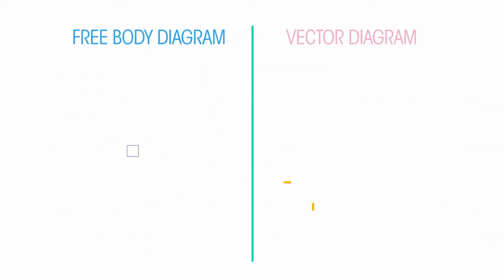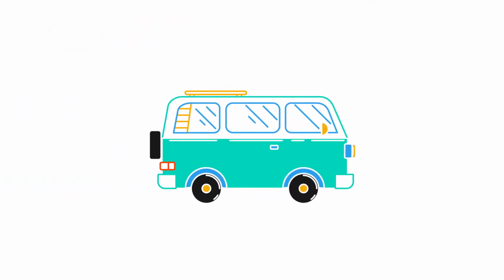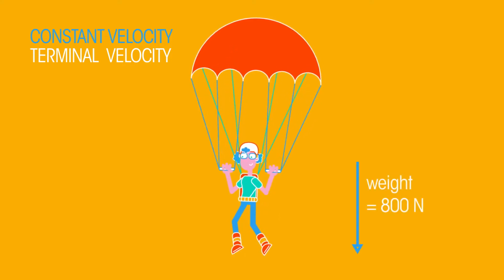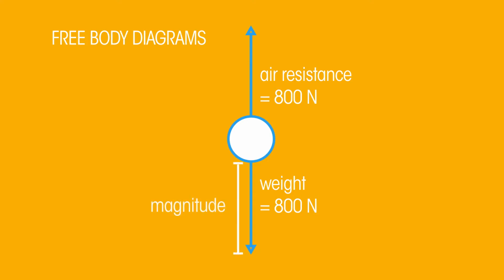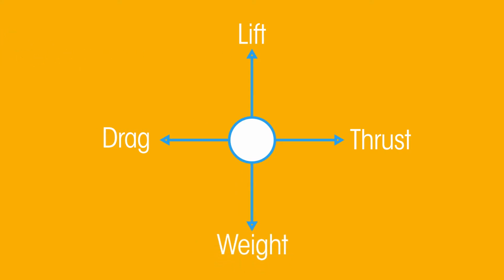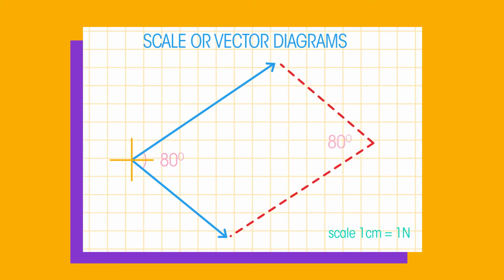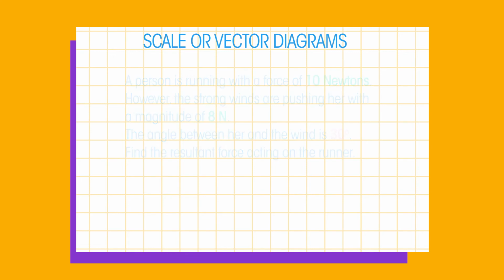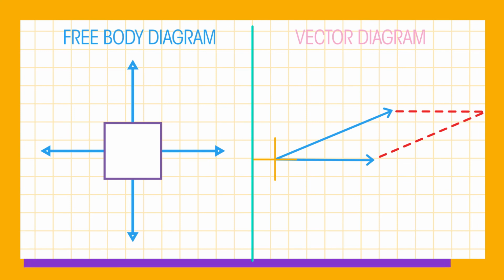Resultant Forces - Force & Motion - Physics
** A force is a push or a pull that acts on an object.**

Forces are vector quantities because they have both magnitude and direction, and so can be represented by an arrow. Scalar quantities have only magnitude and no direction.

When several forces act on an object they can be replaced by a single force that has the same effect. This single force is called the resultant force.